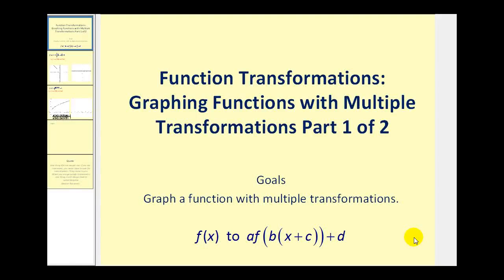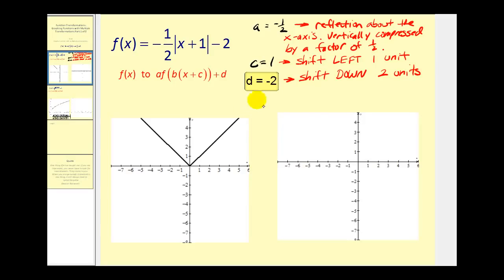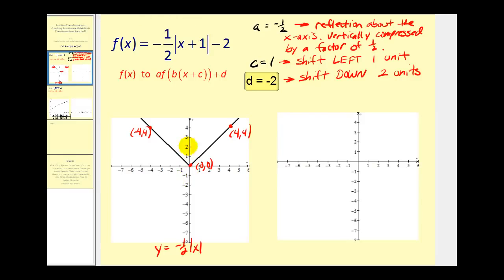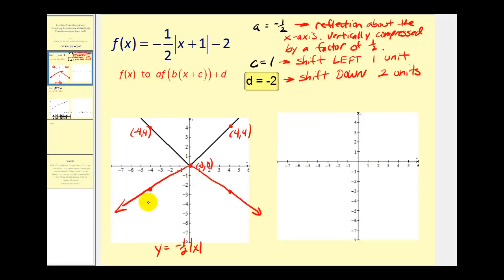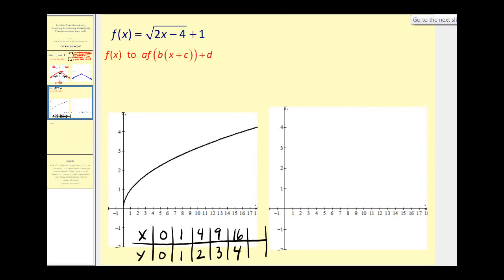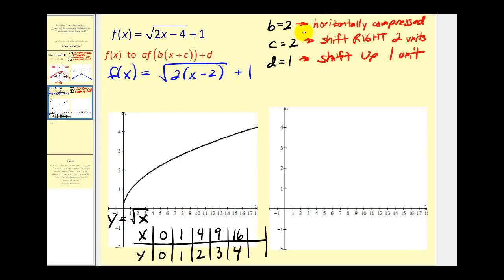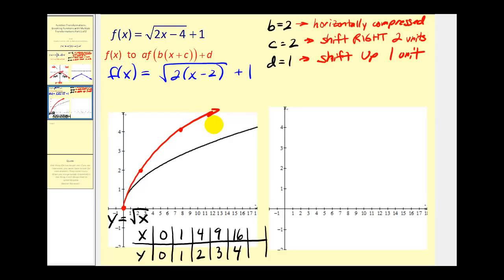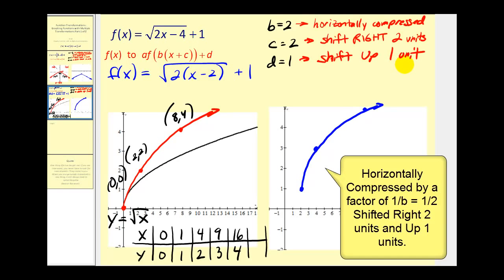190 1 5d Graphing Multiple Function Transformations Part 1 of 2